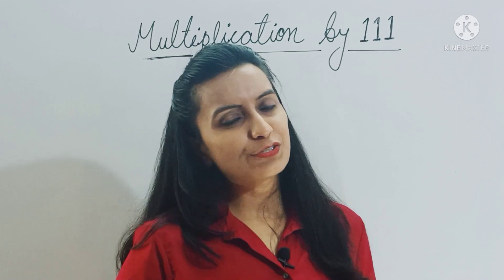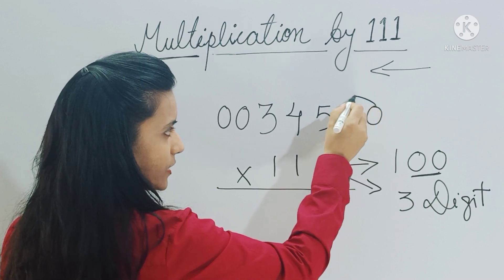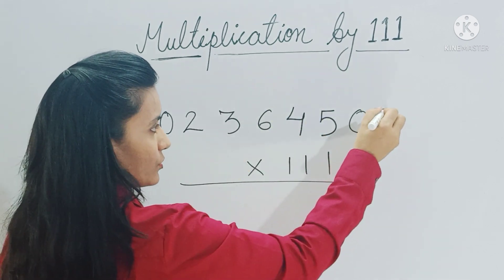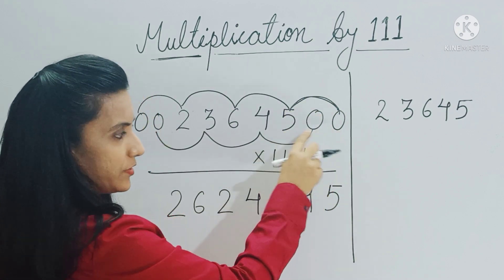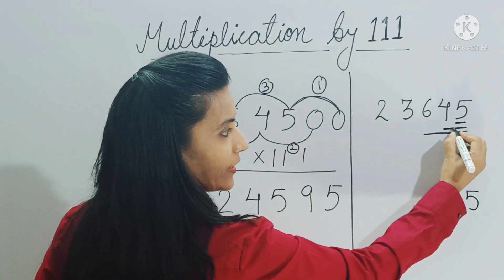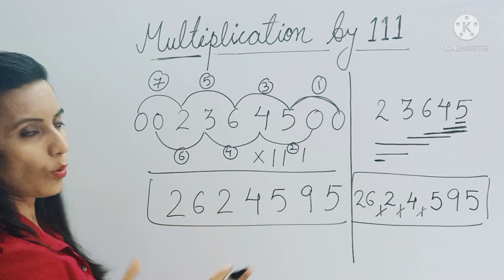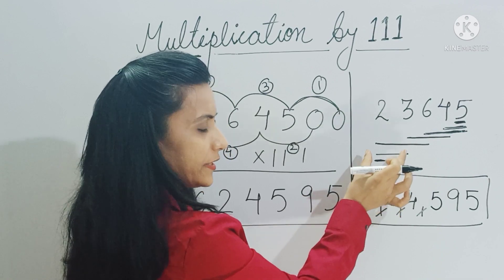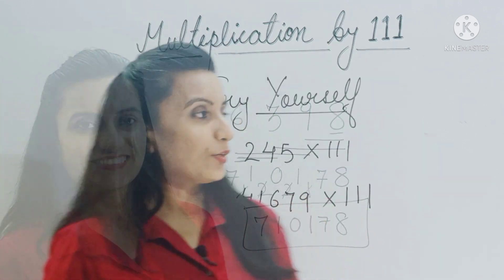Multiplication by 111/Maths tricks/Fastest/Vedic maths